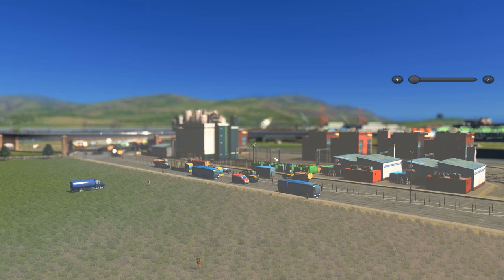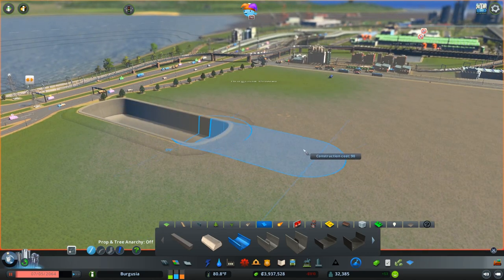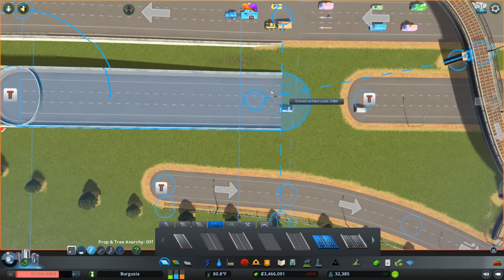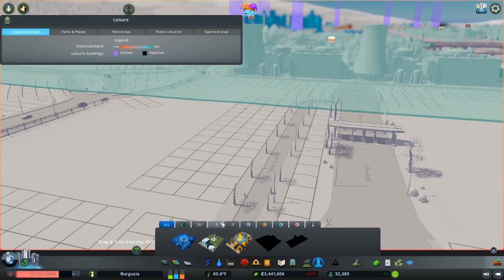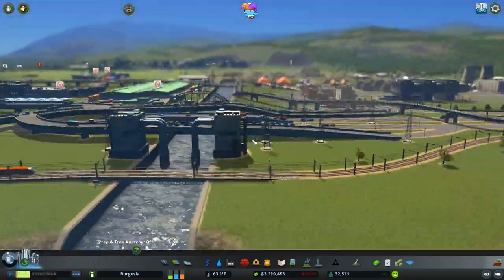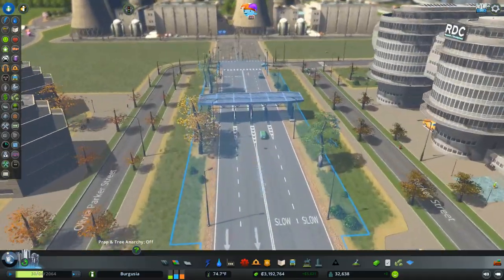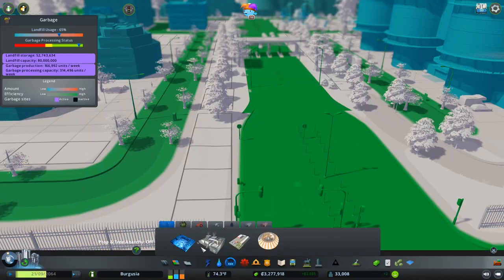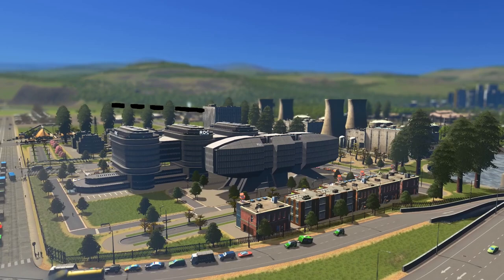Nuclear Compound - The Cities Skylines Build Guide [Tutorial/Inspiration Lets Play] Part 24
Today we look at how can make our power generation areas look a little more important and special using unique buildings and toll roads!

Map - Marin Bay (Campus Expansion)

Mods: TMPE, Unlimited Resources, Unlock All Spaces, better Landscaping.